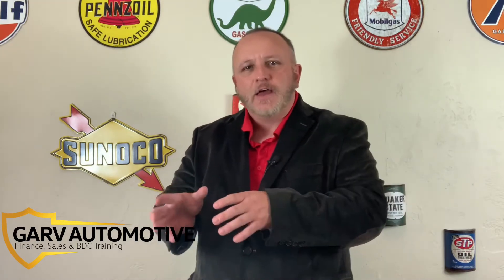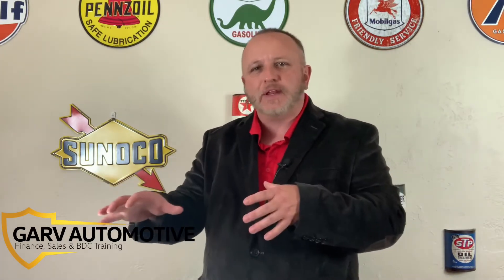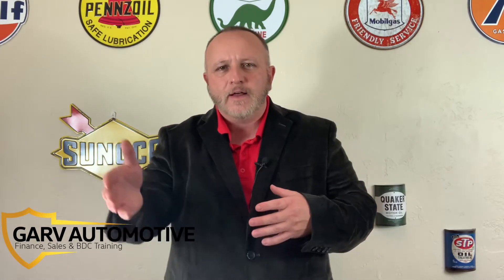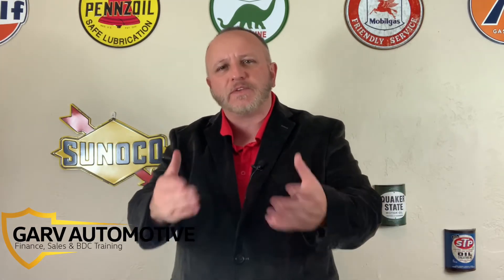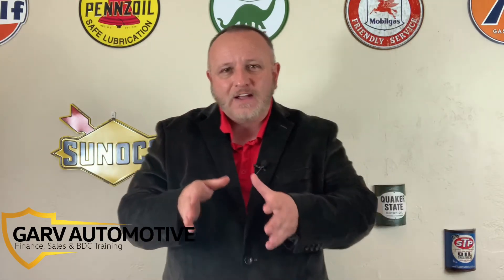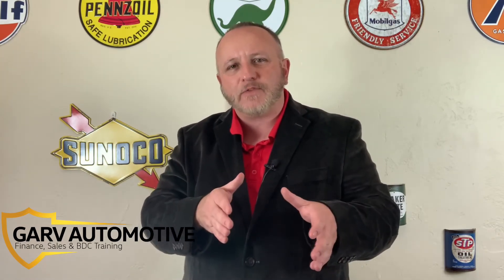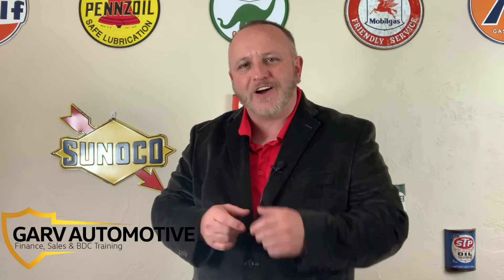Don’t send a template email email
BDC